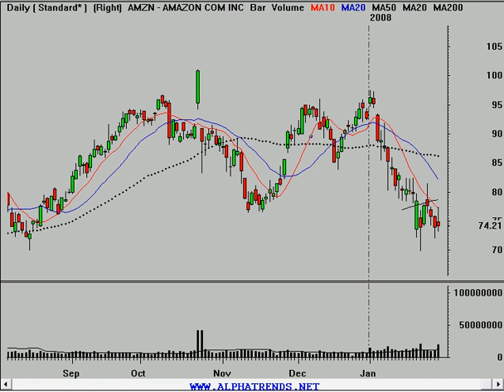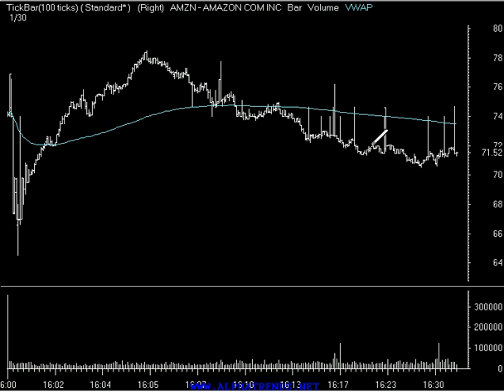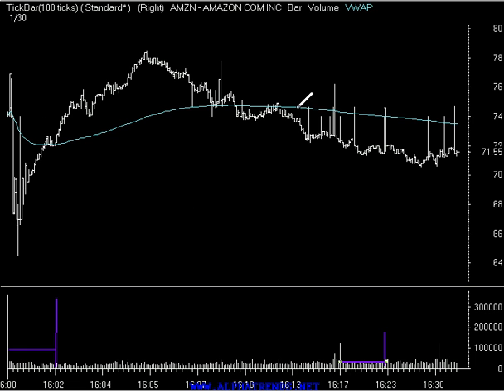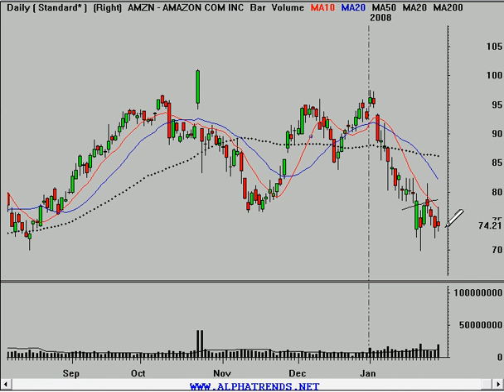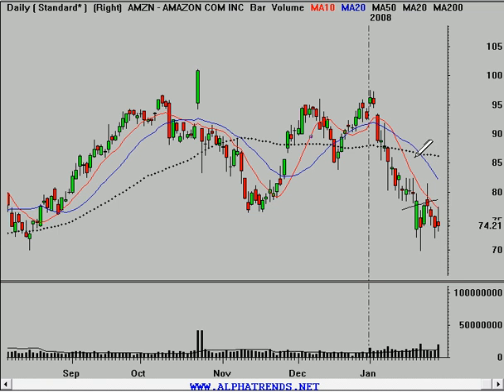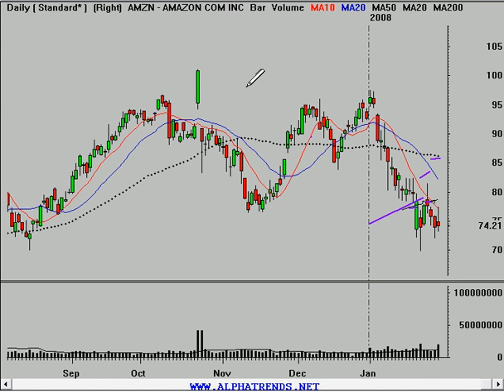Amazon Earnings 1/30/08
Technical analysis of AMZN